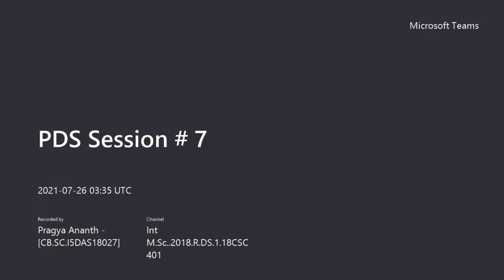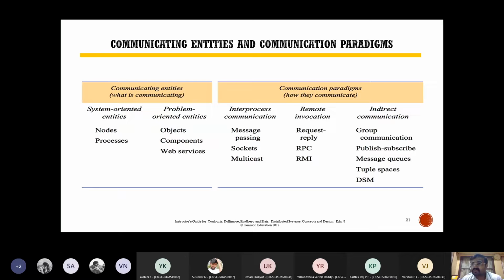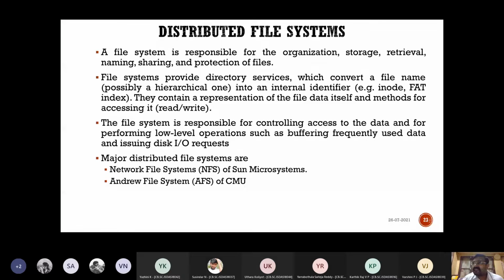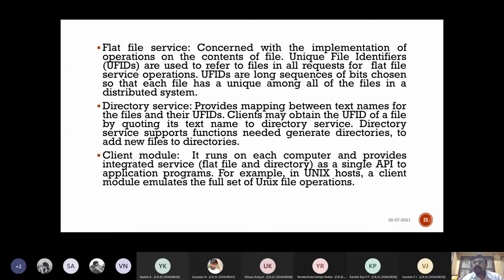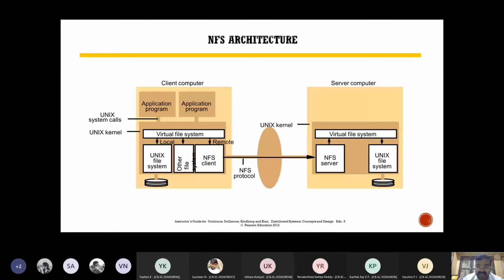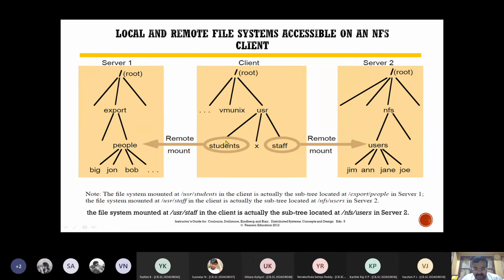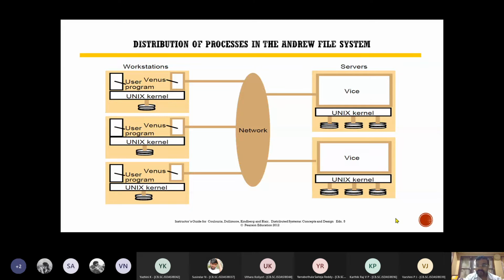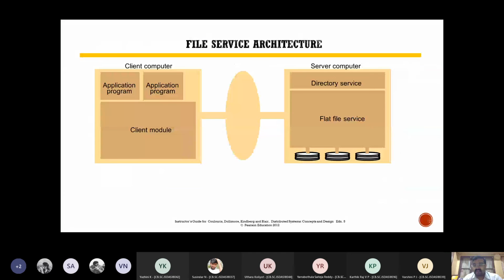Distributed Systems course module class # 5